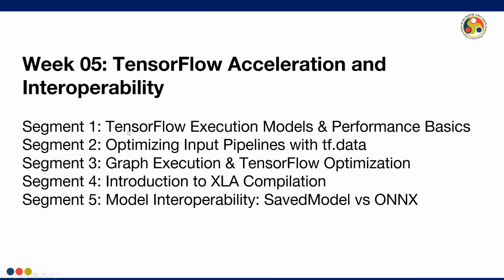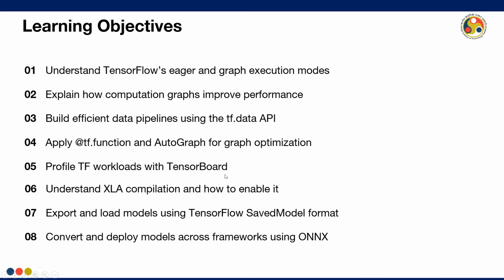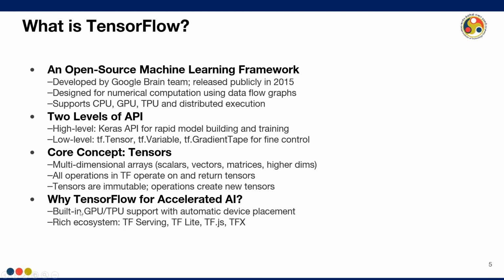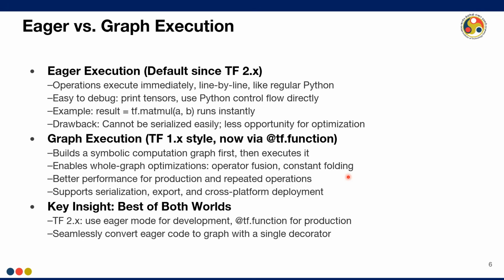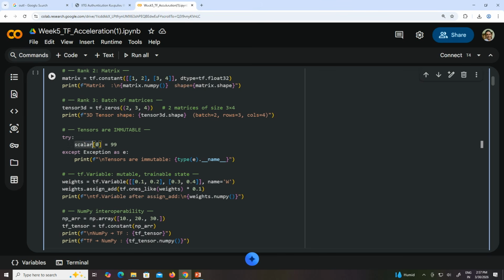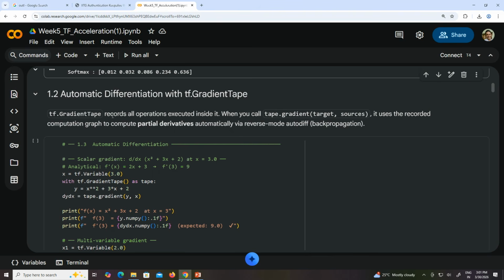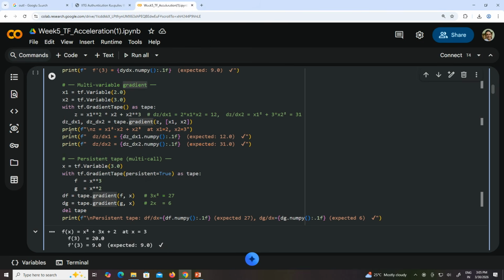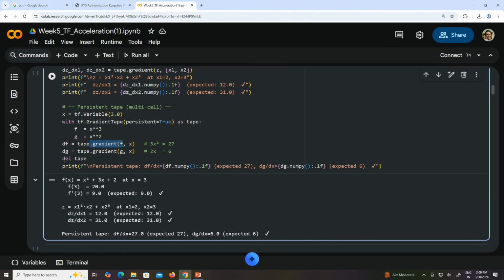Lec 19: TensorFlow Execution Models & Performance Basics